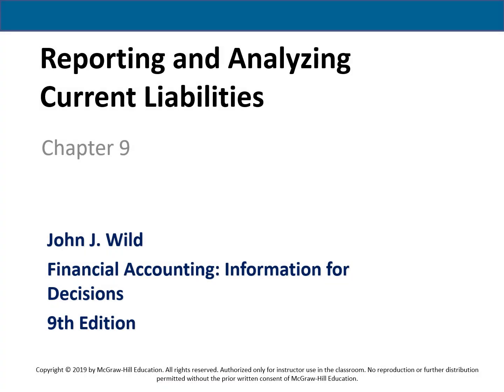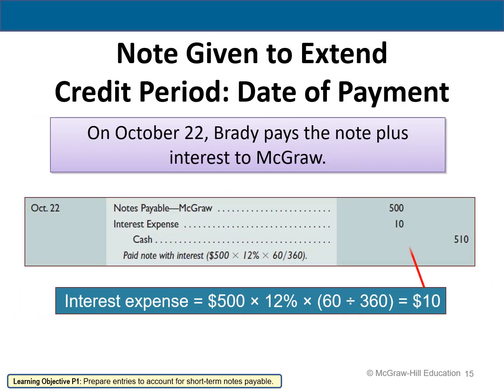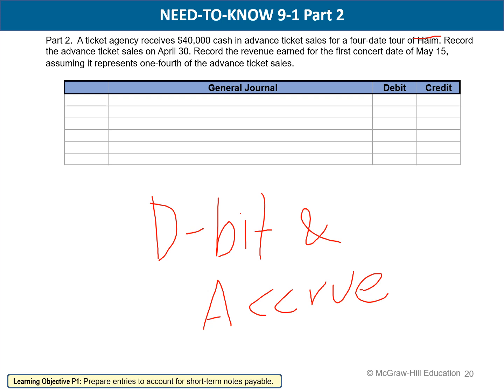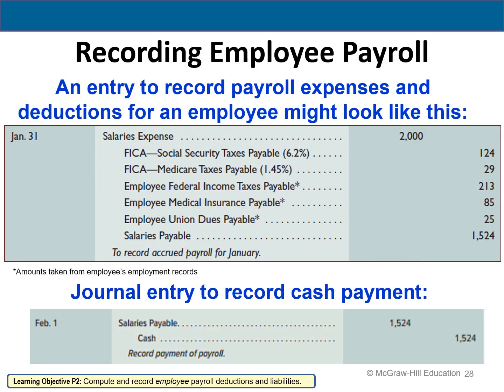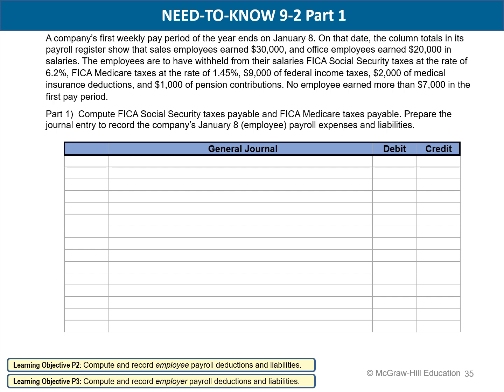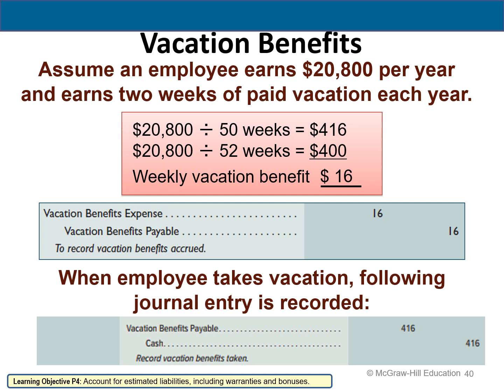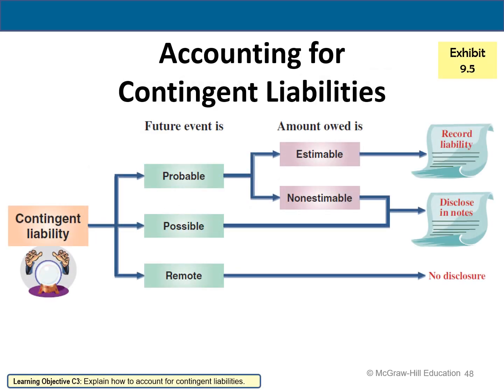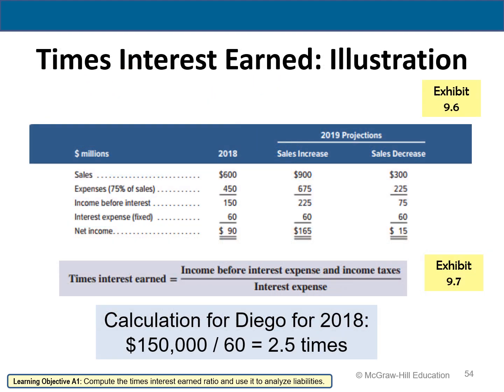Chapter 9: Lecture